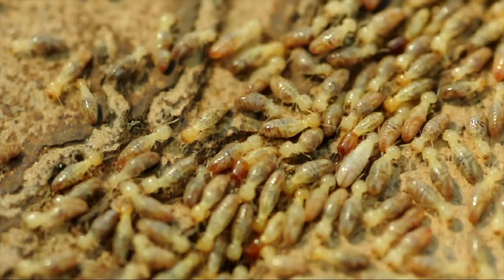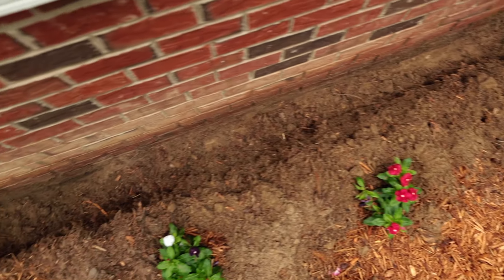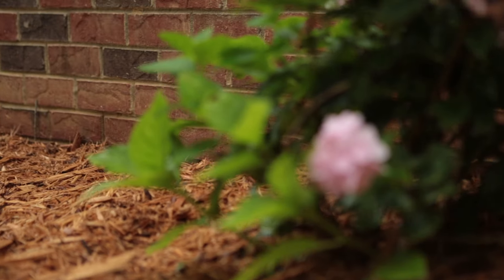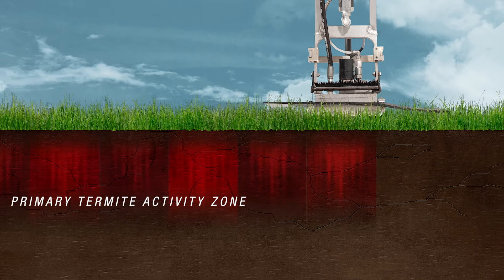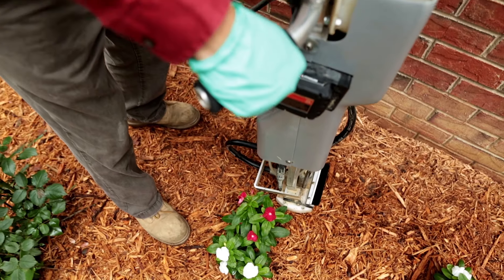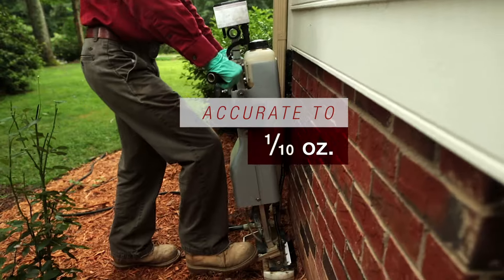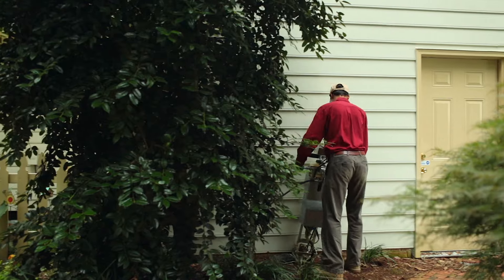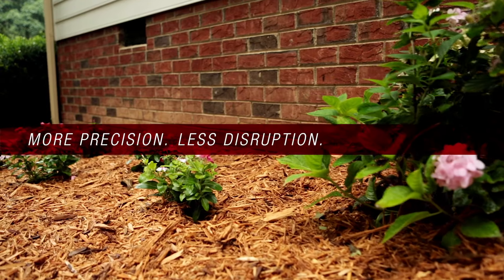Awesome: New Termidor HP High Precision Injection System for Termites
Advanced Termidor HP Termite Treatment only from Turner Pest Control in Jacksonville, FL

Turner Pest Control is proud to be the first pest control company in Florida and the only company in Jacksonville, Florida to offer the Termidor HP High Precision Injection System.

This system allows us to treat your home with minimal disruption to landscaping, pool decks and patios.  Watch this video to learn how to protect both your home or business and the appearance of your property.

Investing in the best for our customers and community.

We partnered with BASF to introduce the new Termidor HP system to the area in March 2015. Since then, we’ve continued to invest in this superior technology— we now have four of these advanced machines, allowing us to provide the service to residential and commercial customers throughout the Jacksonville market and for select commercial clients in Tampa.

This premium service is just one part of our ongoing efforts to protect the homes and businesses of our customers from the threat of Formosan termites, which are being discovered in the buildings and trees of one of Jacksonville’s most historic neighborhoods.

We were honored to be invited by the City of Jacksonville and pleased to invest our time and offer our expertise as part of the Jacksonville Formosan Termite Task Force, which was formed to develop a plan to track and reduce Formosan termite populations through citizen-science and educational programs. We’re working with neighborhood preservation groups, University of Florida faculty, the City of Jacksonville and State of Florida, and concerned citizens to help ensure our city and its residents are protected from this destructive pest. Watch for more information on our findings with the Jacksonville Formosan Termite Task Force in a series of blog posts we will be publishing.

To find out more about the Termidor HP High Precision Injection System or how we can provide services to help you call us at or vist us to schedule an inspection with one of our experienced Termidor HP field representatives.